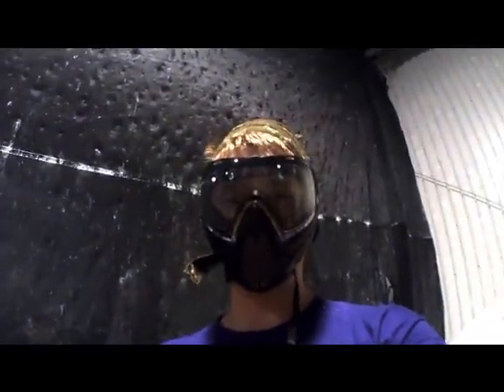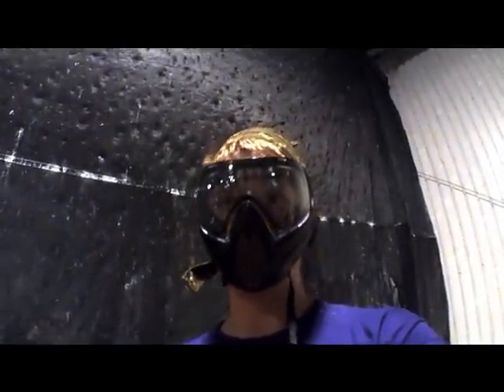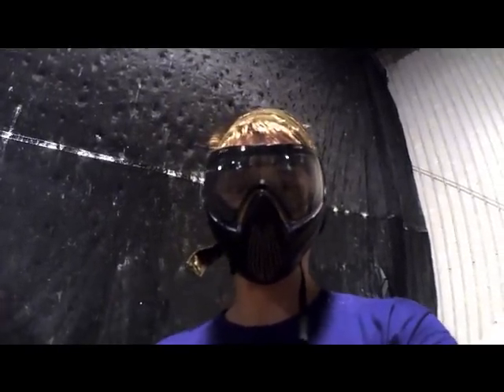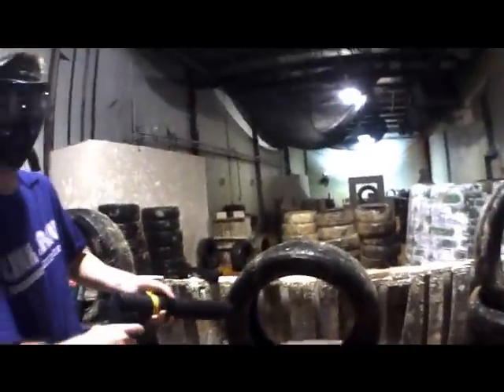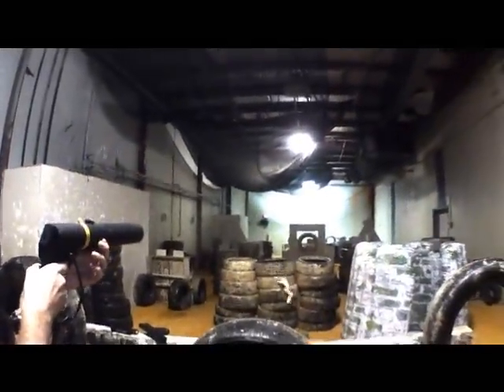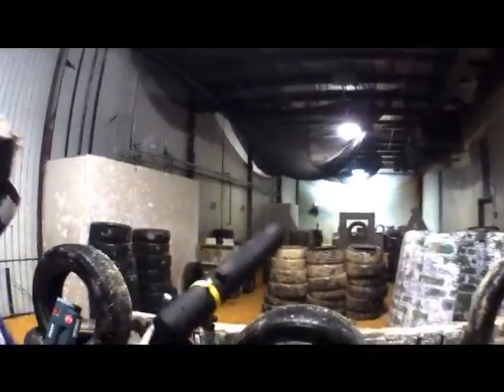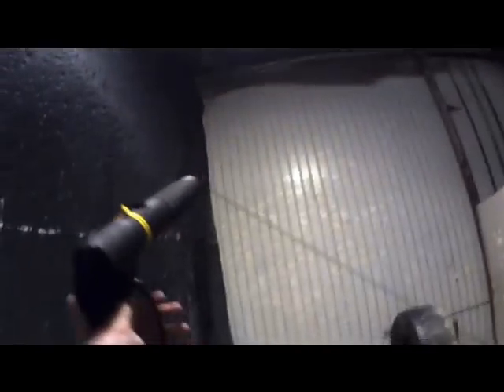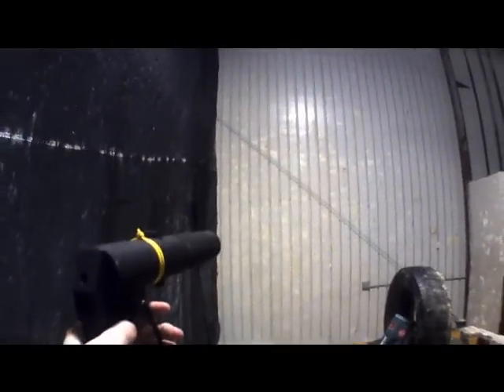Sabot Round Metadyne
Ben, Nick, and Jon take a trip to Brew City Paintball for some Tuesday night paintball. Jon brought his meta.